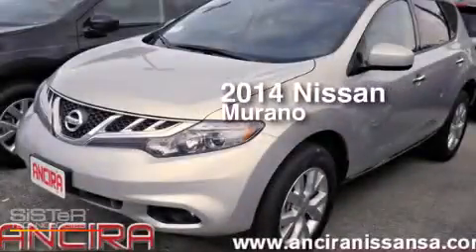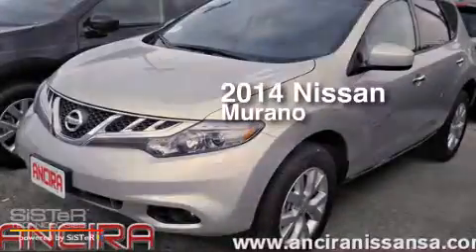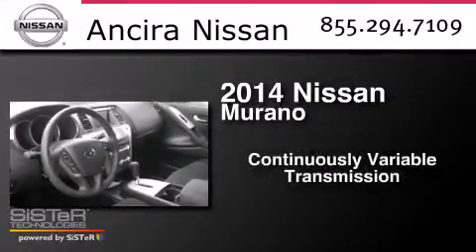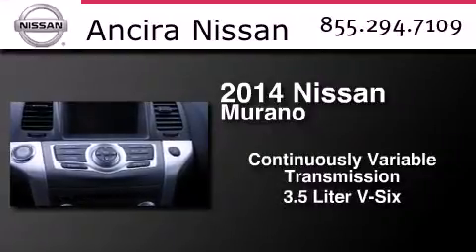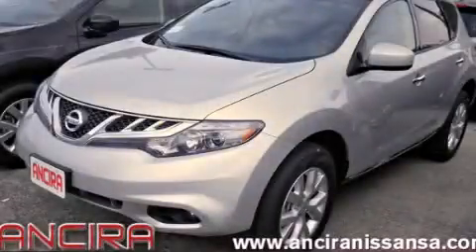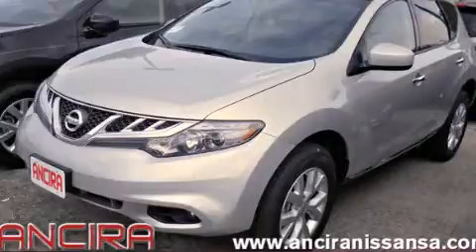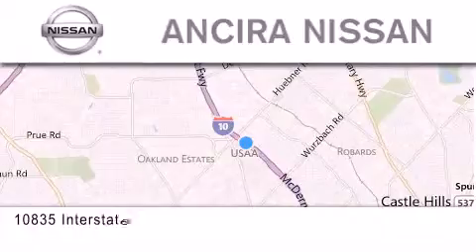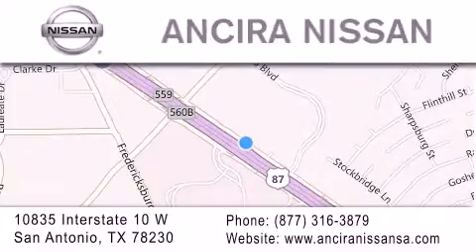New 2014 Nissan Murano San Antonio | Austin TX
We have been honored to serve the San Antonio TX area , we promise that your experience at our dealership will exceed your expectations ! Year : 2014 Make : Nissan Model : Murano Engine : 3.5L V6 Trans . : CVT (Continuously Variable) Exterior : Brilliant Silver Metallic Interior : Black Cloth Stock : 413807 Ancira Nissan 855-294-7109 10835 Interstate 10 West San Antonio , TX 78230